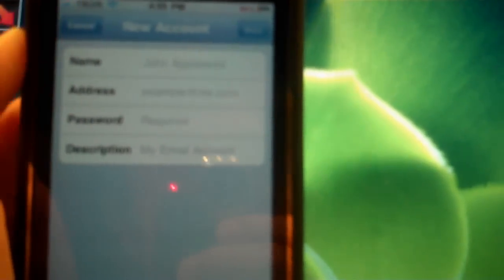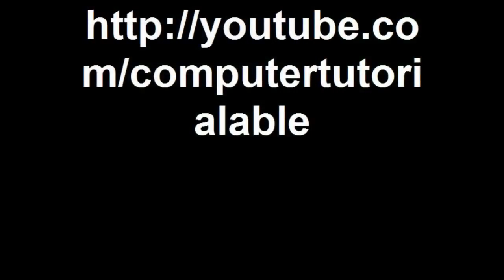Set up Hotmail on iPhone iPod touch or iPad.wmv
sorry if the vid is a bit blurry just didnt want people to see my hotmail address